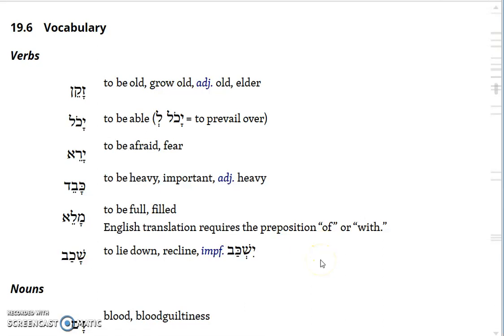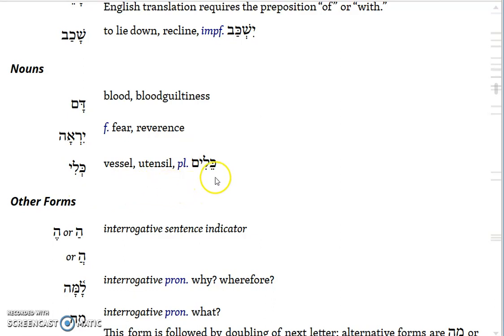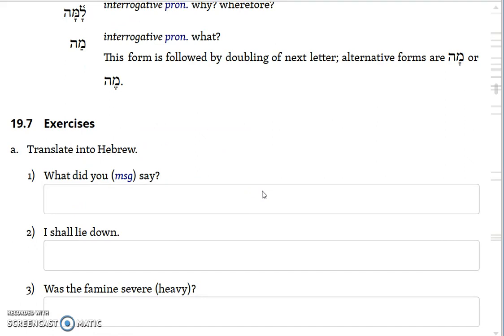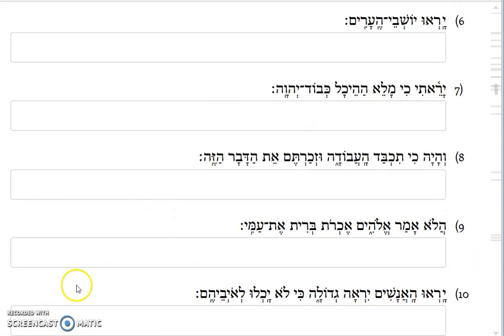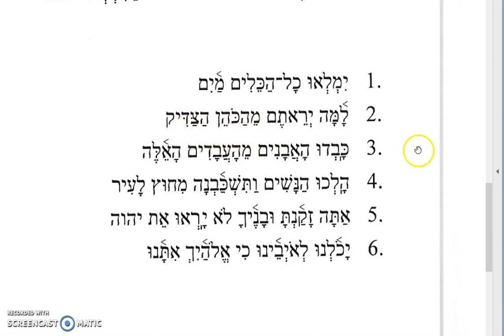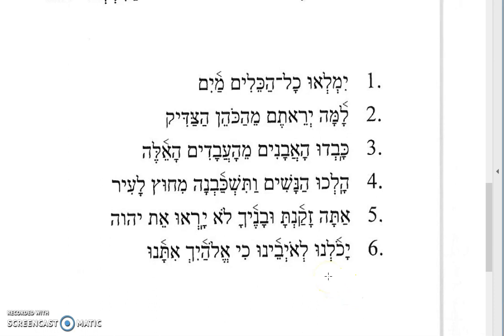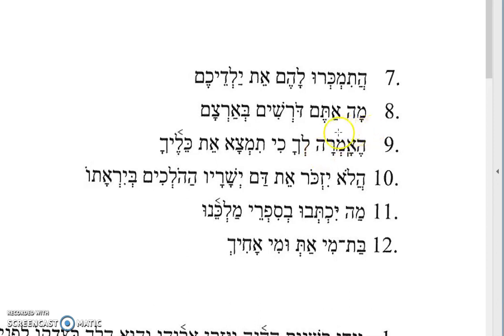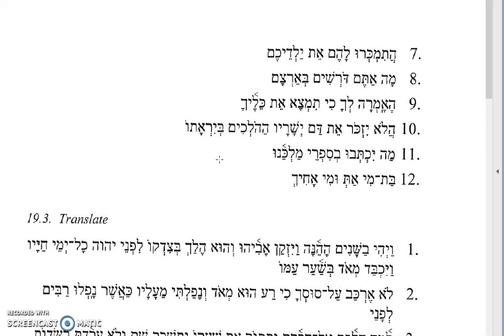Lesson 19b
Chapter 19 of INTRODUCING BIBLICAL HEBREW by Allen Ross as explained by Dr. Joe Sprinkle. Hebrew vowels. Part 2all of 2.